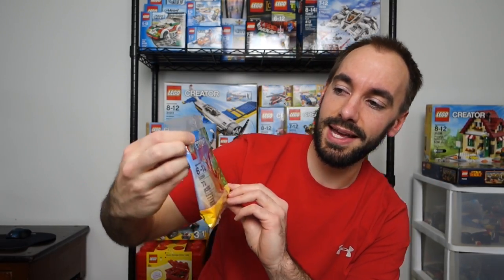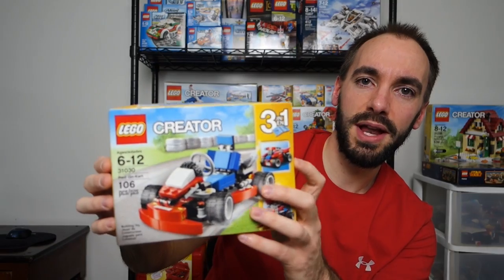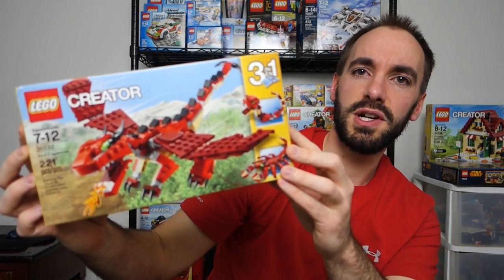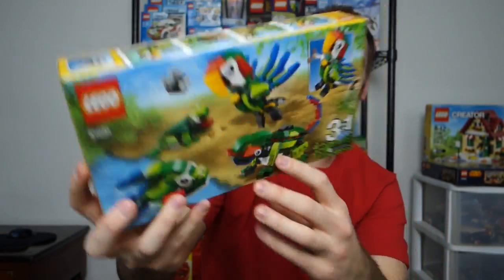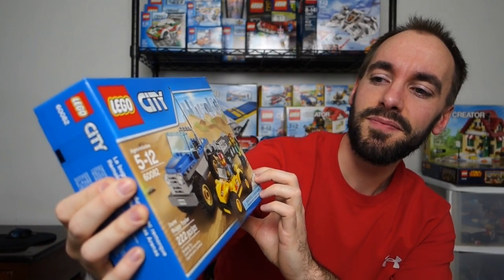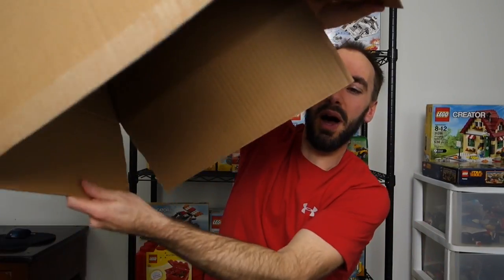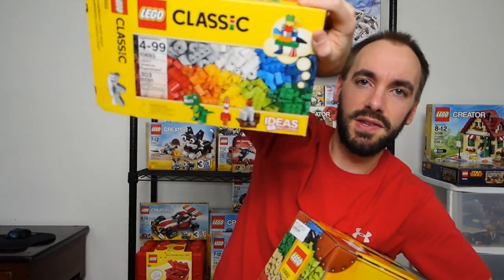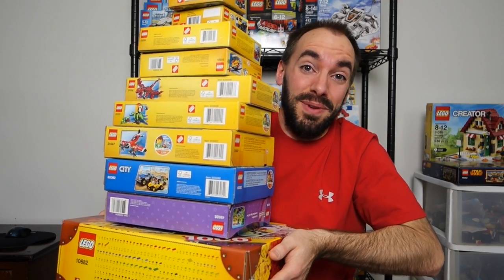11 LEGO SETS FOR $146.56! *Insane Deal*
Creator Tiger 30285   $3.19
Creator Construction Vehicles 31041   $4.79
Creator Desert Racers 31040   $4.79
Creator Go Kart 31030   $6.38
Creator Cargo Helicopter 31029   $7.99
Creator Rainforest Animals 31031   $11.99
Creator Red Creatures 31032   $11.99
Friends Sunshine Harvest 41026   $15.18
Creator Propeller Plane 31047   $15.99
City Dune Buggy Trailer 60082   $15.99
LEGO Creative Suitcase 10682   $39.98